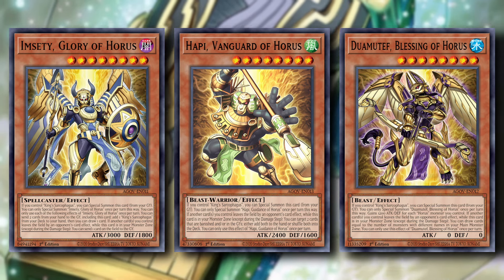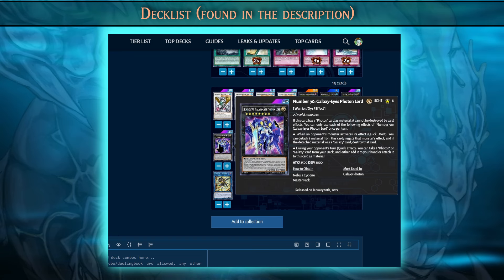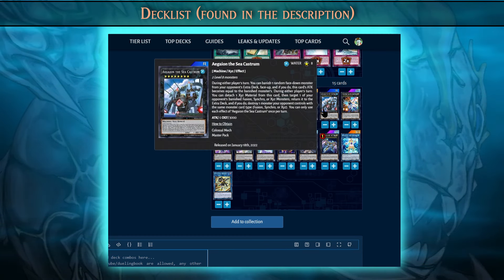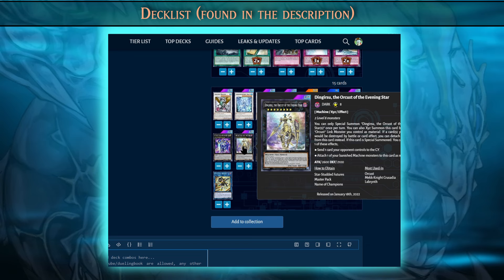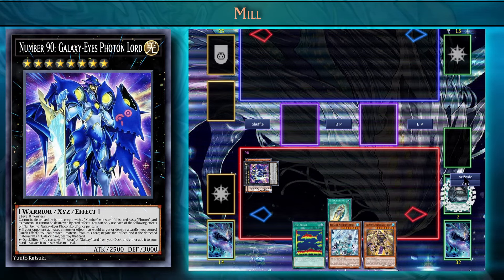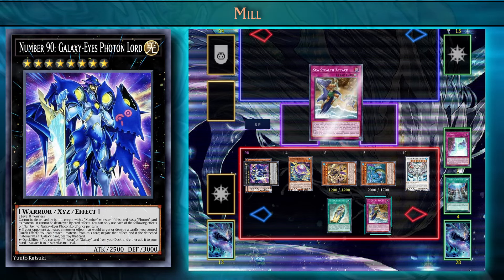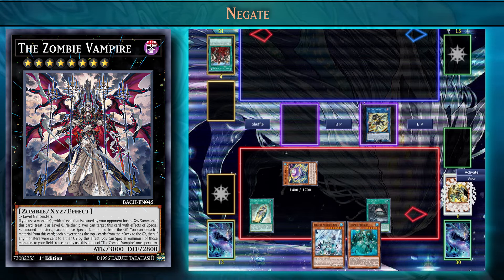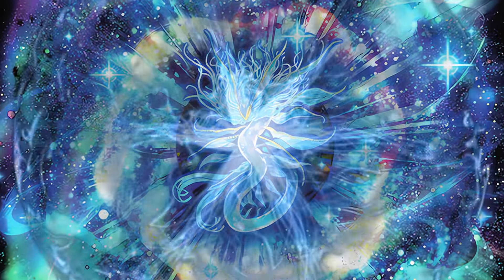Umi Horus [Yu-Gi-Oh! Master Duel]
00:00 Horus engine
00:15 Decklist
03:26 Mill
05:24 Negate

🎵 MD Retro Menu Theme